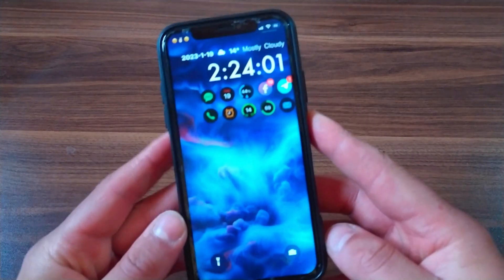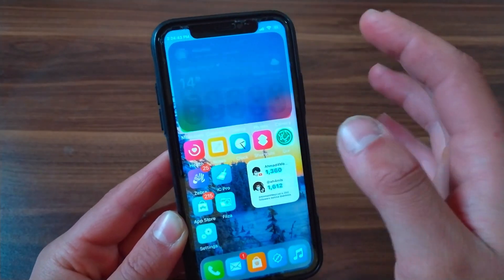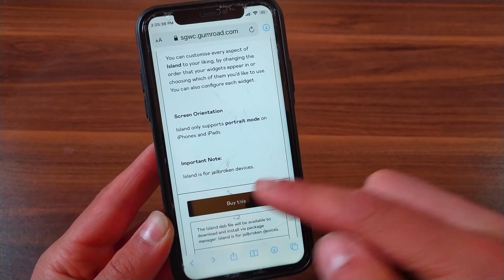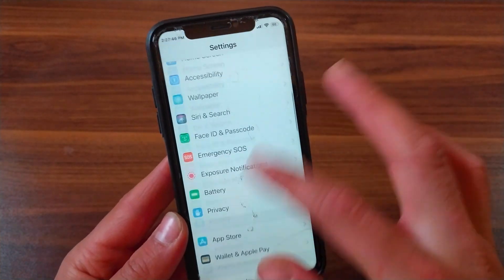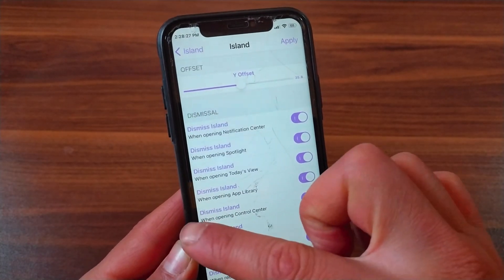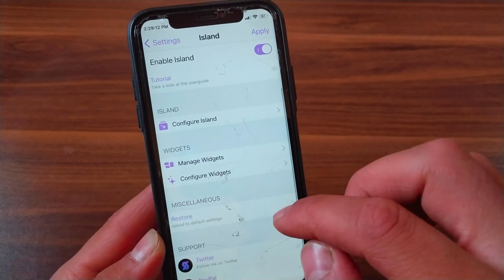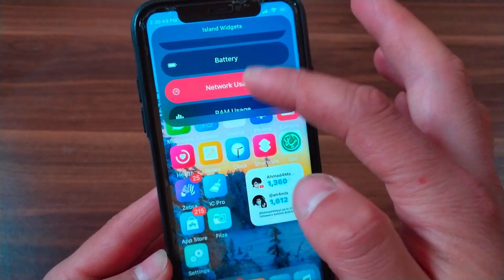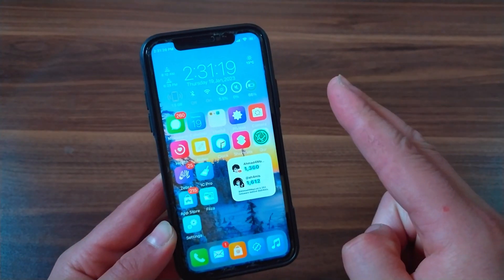Must Have jailbreak Tweak! Part 36 | Get Dynamic Island Features on Any iPhone!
Get Dynamic Island on your older iPhone right now! In this video, I show you how to download and install "Island," an amazing Cydia tweak that brings the Dynamic Island experience and 37 interactive widgets to any iPhone running iOS 14, iOS 15, or iOS 16. This isn't just a visual clone—it's a powerful utility. With this tweak, you can get instant access to a password generator, weather, system stats (like RAM and storage), a quick calculator, device batteries, world clocks, and much more directly from your status bar.

📱 WHAT YOU'LL NEED:
A jailbroken iPhone (iOS 14, 15, or 16)
Filza File Manager installed
This "Island" tweak works on notched and non-notched iPhones, giving you functionality that Apple reserves for its newest models. Learn how to fully customize the activation gesture (tap, double-tap, long press) and the colors of all the widgets.

Island Cydia Tweak
Dynamic Island jailbreak
iOS 14 Dynamic Island
Dynamic Island for old iPhone
Cydia tweak iOS 16
How to get Dynamic Island on iOS 15
Island tweak review
Jailbreak tweaks like Dynamic Island
Status bar widgets Cydia
Interactive widgets jailbreak
Install Island tweak
Dynamic Island notched iPhone
Dynamic Island non-notched iPhone
iOS 14 jailbreak tweaks 2024
Must have Cydia tweaks iOS 16
Island tweak settings
How to install Island deb file
Cydia tweak similar to Dynamic Island
iPhone status bar customization
iOS 15.1 Dynamic Island
Best jailbreak tweaks for notifications
Island tweak widgets list
Filza install Cydia tweak
Dynamic Island feature iOS 14
iPhone 12 Dynamic Island tweak
iPhone 11 Pro Max Dynamic Island
iOS 16.5 jailbreak tweaks
System info widgets Cydia
Island tweak setup tutorial
Dynamic Island alternative Cydia
Timestamps to skip ahead:
00:00 Intro + Theme preview
0:48 How to download the tweak
1:06 Tweak features and widgets
1:35 After buying the tweak
1:58 How to enable the tweak + configure island
2:36 Manage tweak widgets and add more
3:13 Configure widget colors
3:35 Testing the tweak widgets
4:24 Thanks for watching